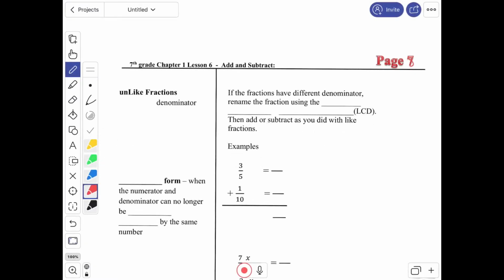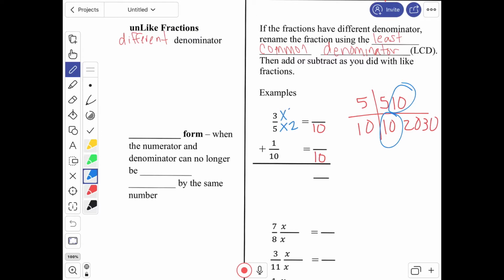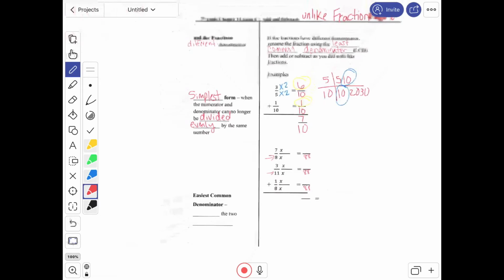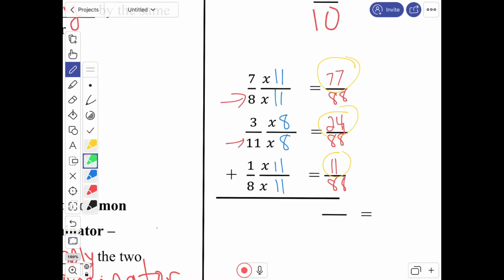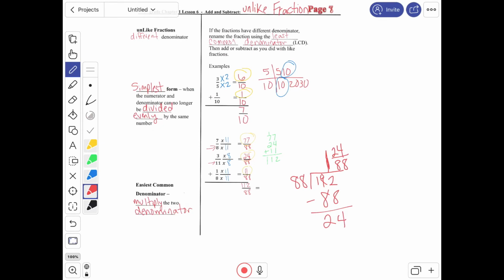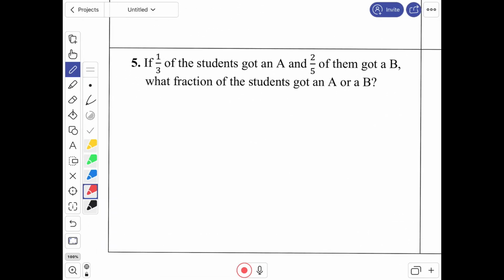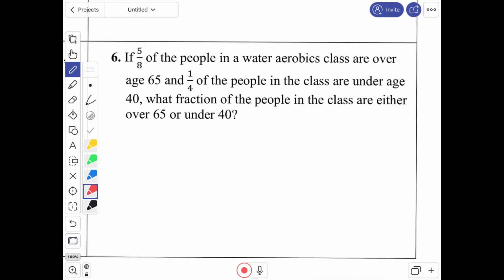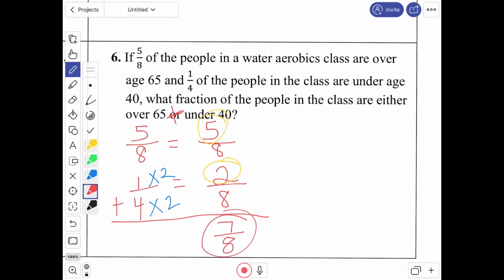7th grade Chapter 1 Lesson 6 Add & Subtract Unlike Fractions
Add & Subtract Unlike Fractions